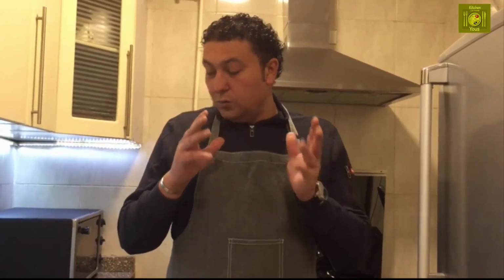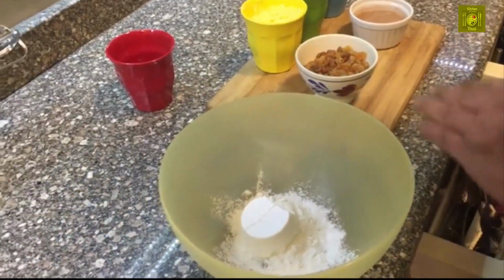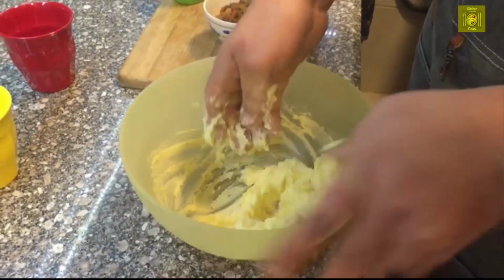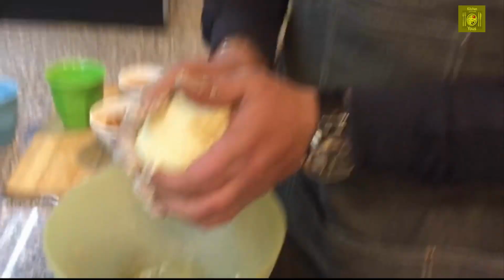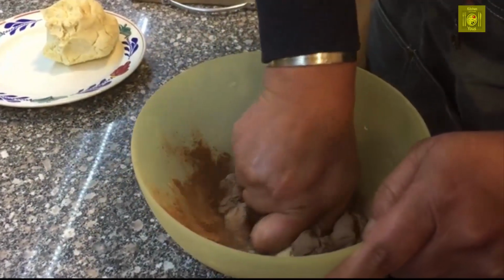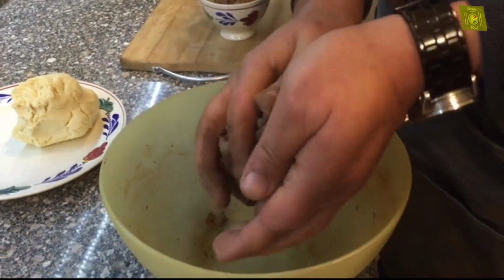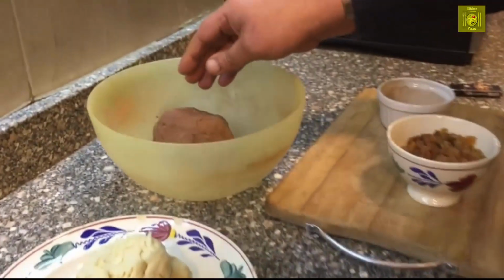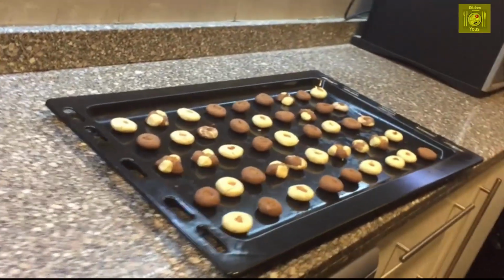Egyptian chocolate cookies ‏( الغريبة ‏المصرية )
This is a @Kitchen Yous Egyptian Cooking recipe: This is a really nice and DELICIOUS cookie go show you how to make Ghraybeh. Egyptian cookies.